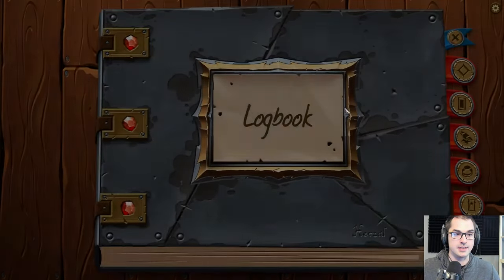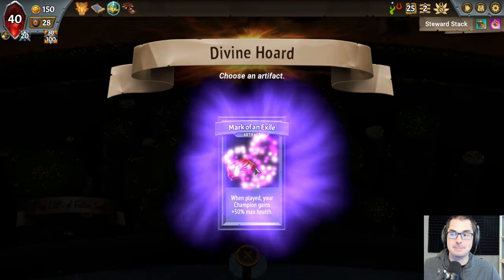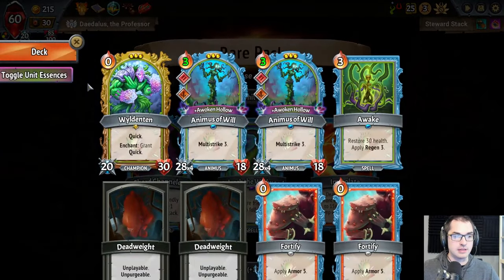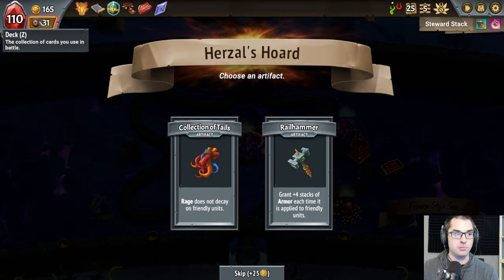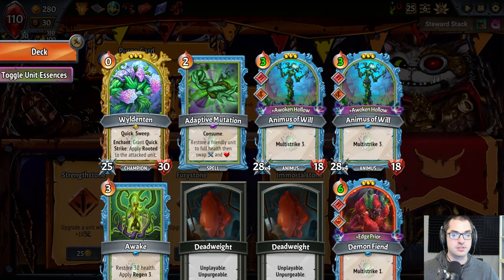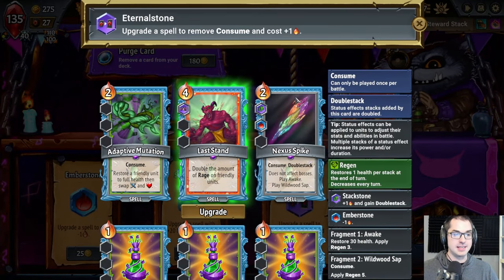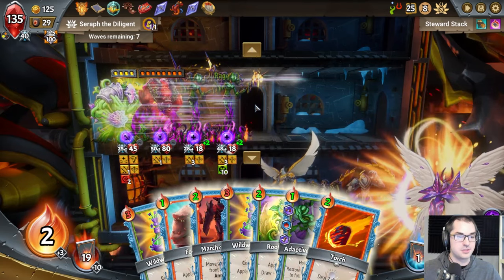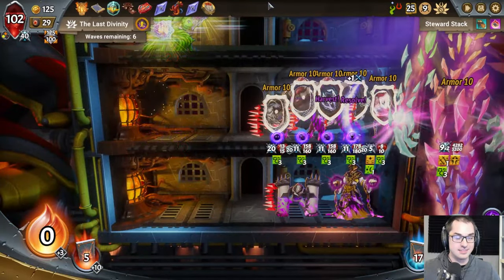I'm So Buff!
In this Monster Train gameplay, Baalorlord, a Slay the Spire pro, does his first playthrough. He gives his reaction and review of the full game. We highlighted this Monster Train video from gameplay that aired on-stream. To join the action live, follow on Twitch